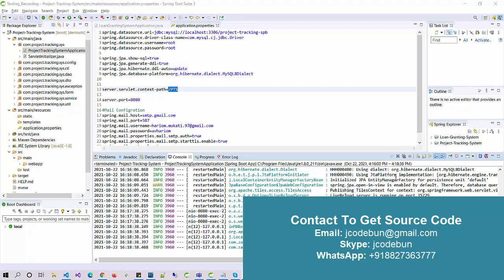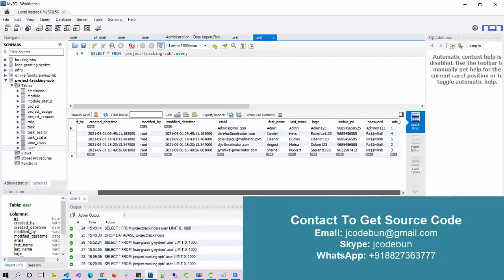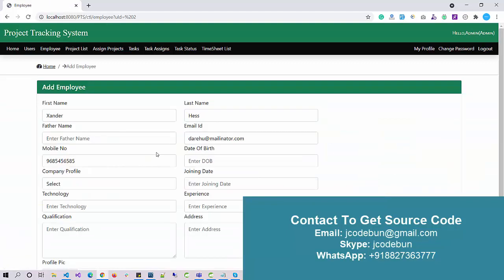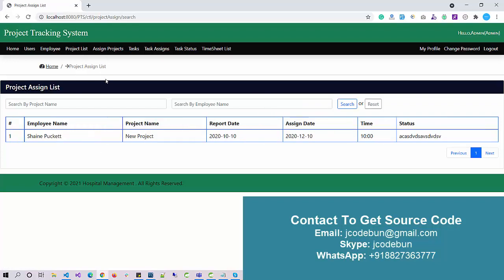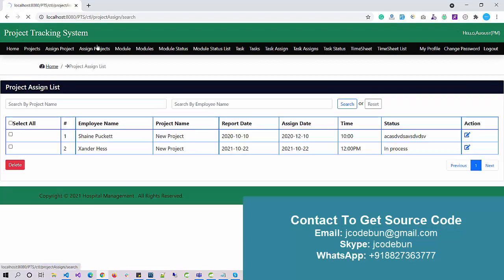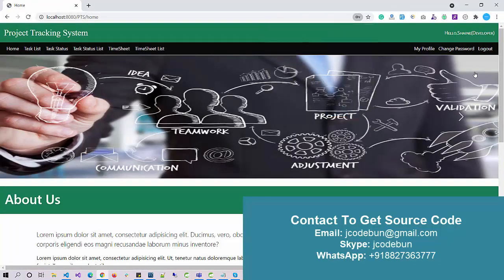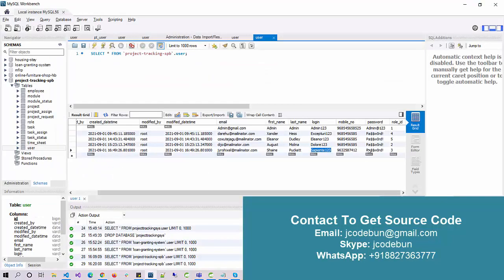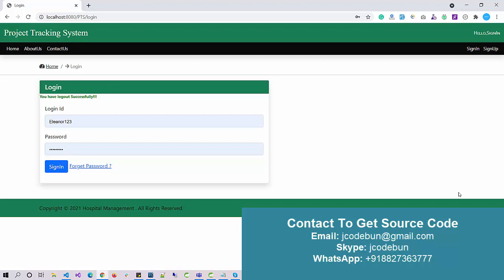Project Tracking project in Spring Boot, JPA and Hibernate With Source Code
Project Tracking project in Spring Boot, JPA, and Hibernate With Source Code and project report